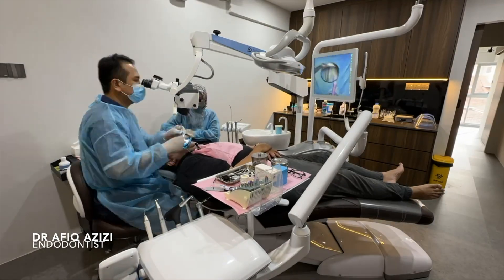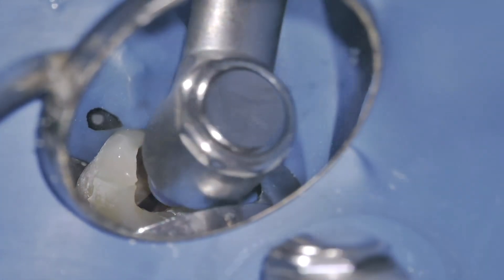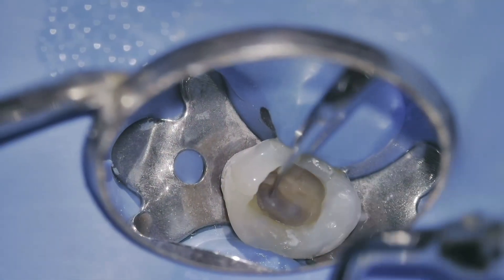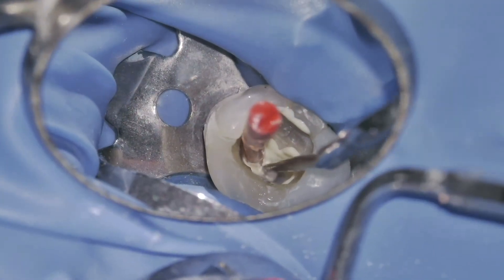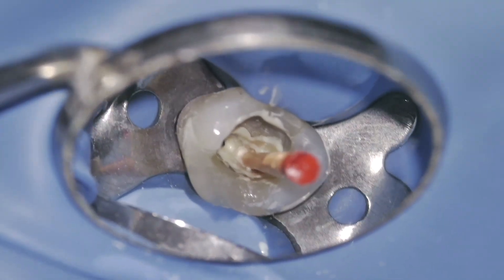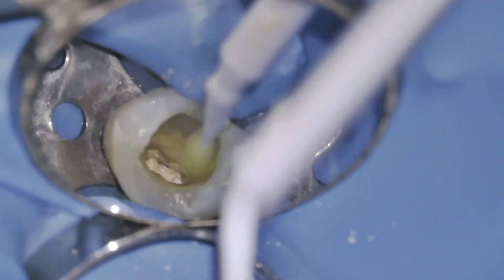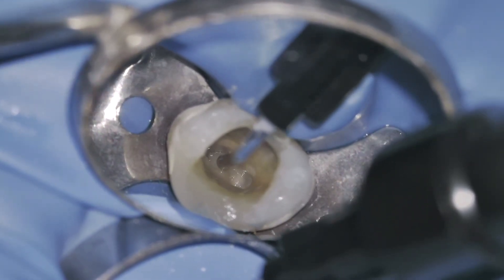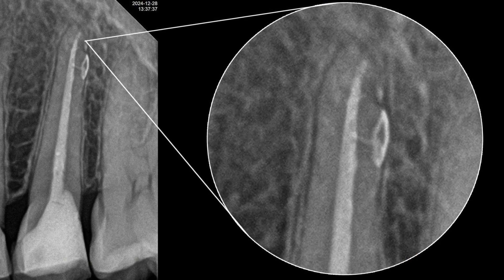Root Canal Treatment Using Denco Pro Flexi File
This video show you through a step-by-step clinical case of performing root canal treatment on tooth #25, diagnosed with previously initiated therapy and symptomatic apical periodontitis. The procedure includes mechanical debridement of the canal using the Denco Pro Flexi file system, disinfection with sodium hypochlorite, and activation of the irrigant for enhanced cleaning.